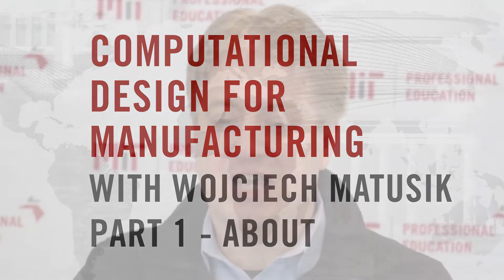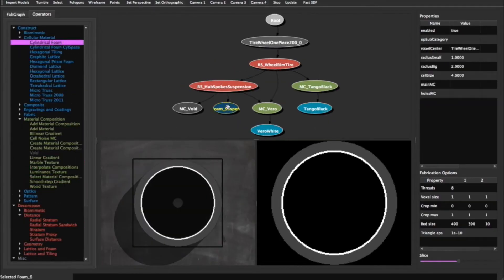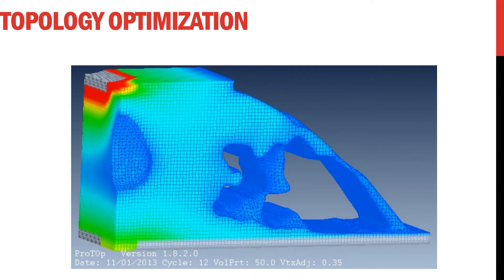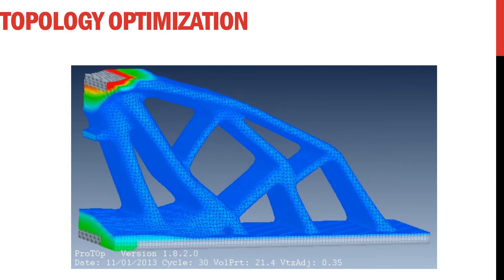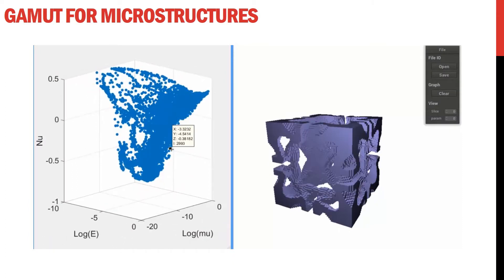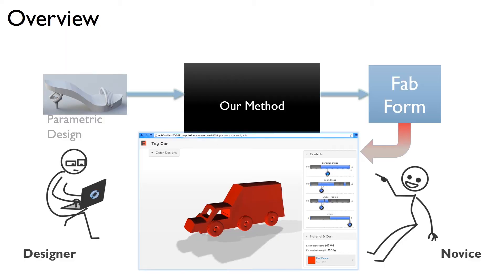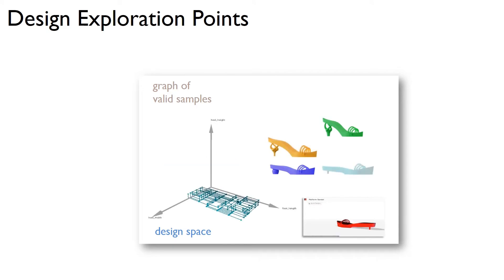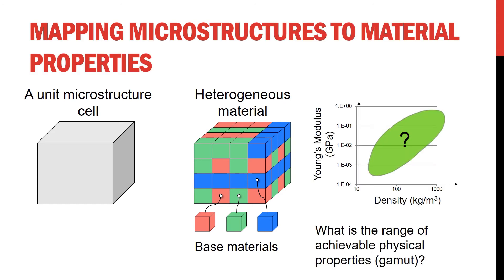Computational Design for Manufacturing with Wojciech Matusik Pt 1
Computational design is the use of logic, text, and computer languages in the design process - a complete paradigm shift from the traditionally used artistic approach of intuition and visual cues.

In this course, “Computational Design for Manufacturing,” Professor Wojciech Matusik instructs participants on how this process can be used in the manufacturing industry, with an emphasis on new 3D printing and additive manufacturing technologies.

Learn more and register now for this exciting course, taking place July 16-18, 2018 right on MIT’s campus in Cambridge, MA